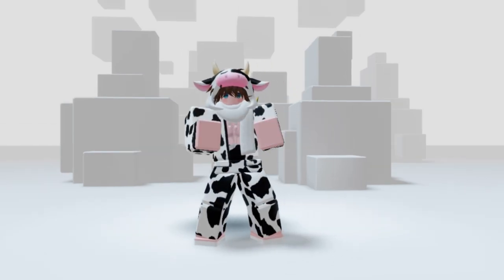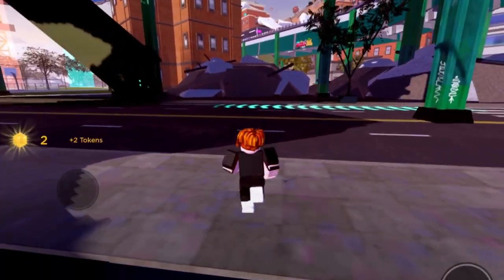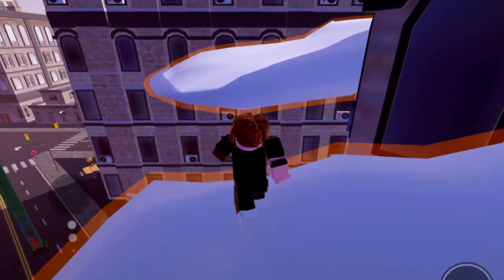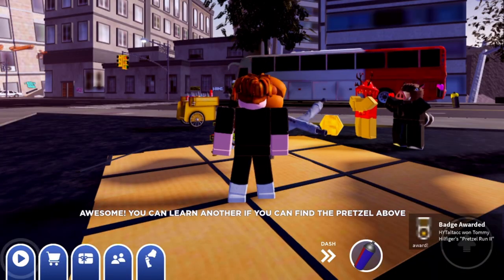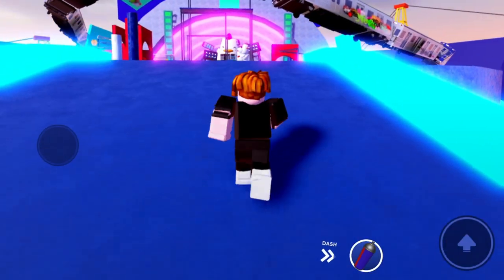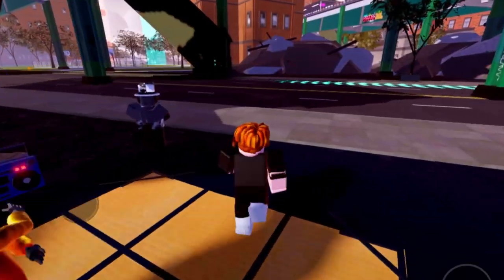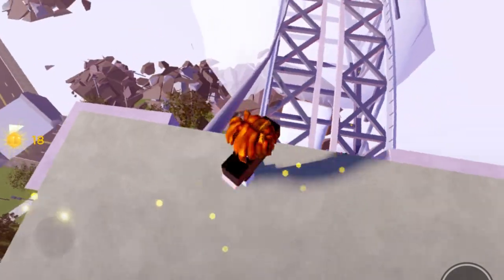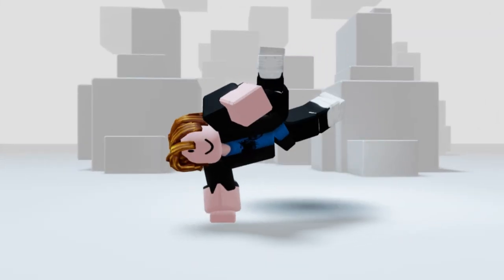Get 5 FREE Emotes In Tommy Play! 🤩| Roblox [Tommy Play Event]